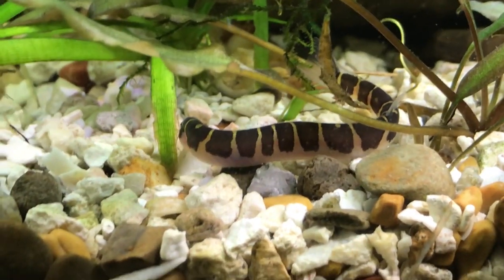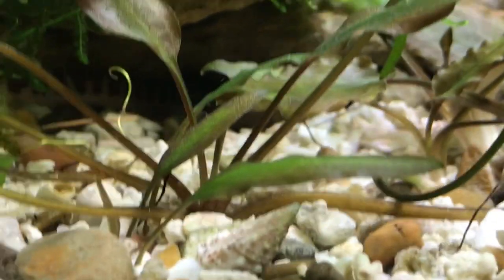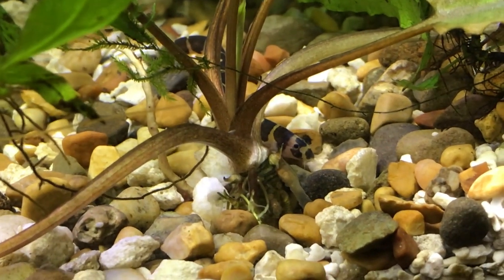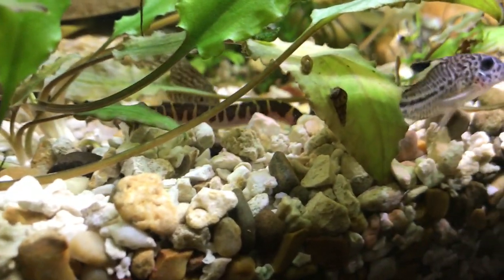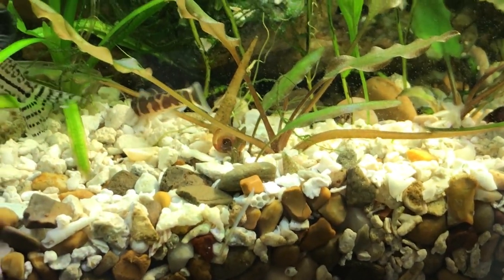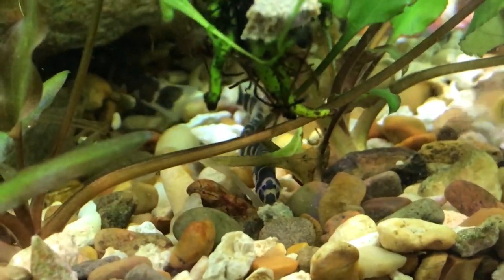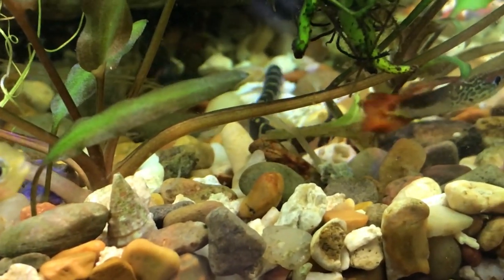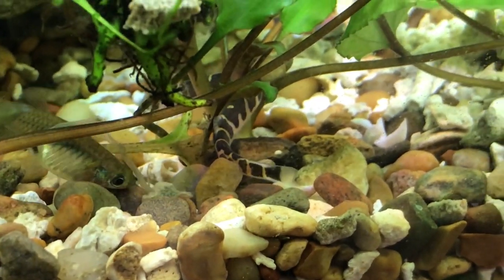How to Take Care of Kuhli Loaches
Do you have a Kuli loach or have been thinking about getting a Kuhli loach? Perhaps your just interested in the ins and outs of kuhli loach fish care? If so,
watch this video because it is full of important information on how to care for a kuhli loach.

Links to the fish food  talk about in this video.